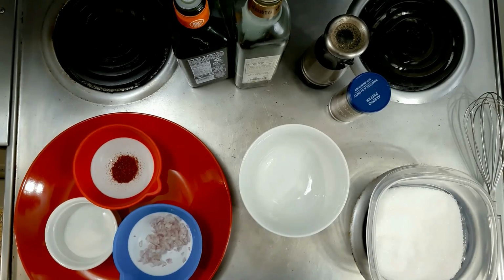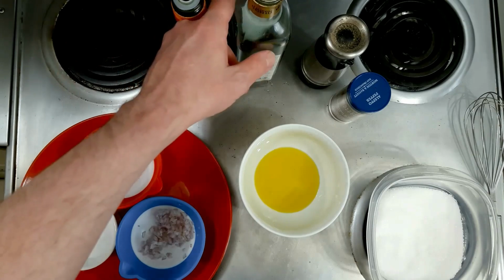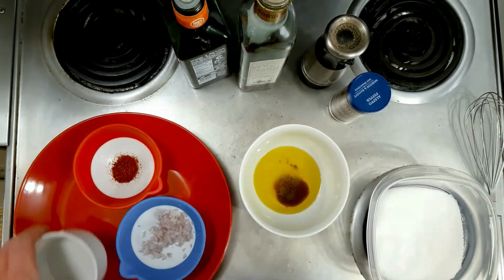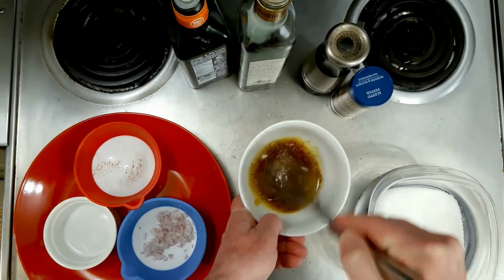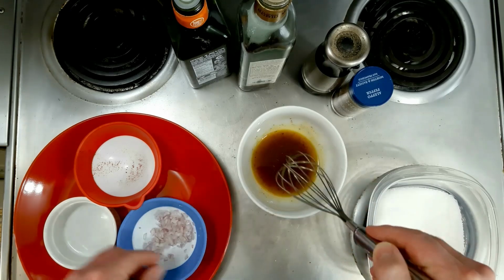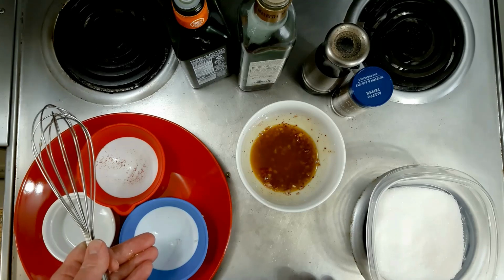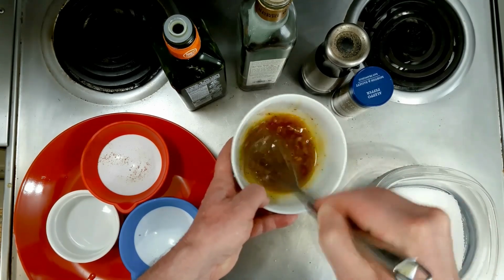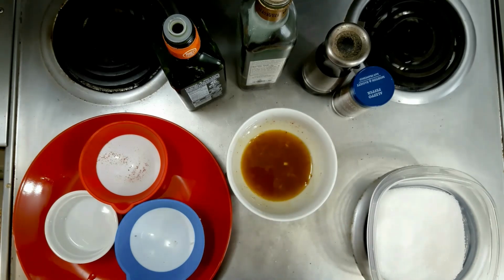Cucumber and Tomato Salad with Vinaigrette Recipe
Spring/Summer Party or Grilling Out? Need a great salad, and dressing?  Well, look no further!!! This is it!!! Hope you try, and enjoy this tasty salad and vinaigrette recipe.

Ingredients:

1 English cucumber

Mix of cherry and grape tomatoes

2 tbsp. extra virgin olive oil

1 tsp. red wine vinegar

1/2 tsp. sugar

1/2 tsp. Aleppo pepper (or your favorite chili powder of choice)

pinch of kosher salt and freshly cracked black pepper (both to taste)

1/2 of a medium to large shallot...finely minced

Serves 2 to 4 people (If serving more people, then...double the ingredient amounts etc...)